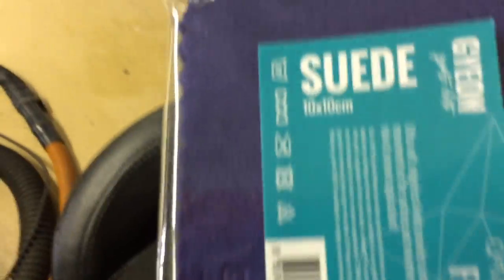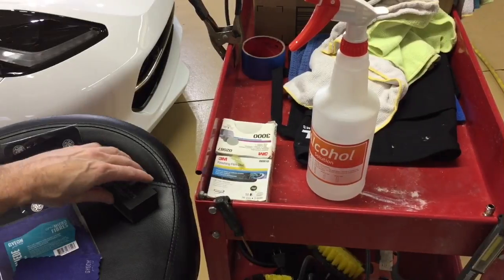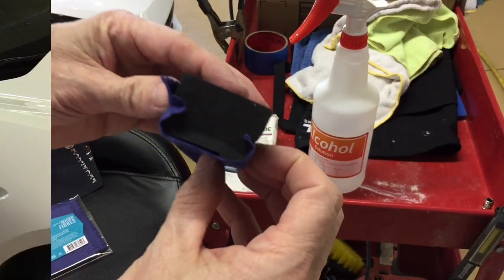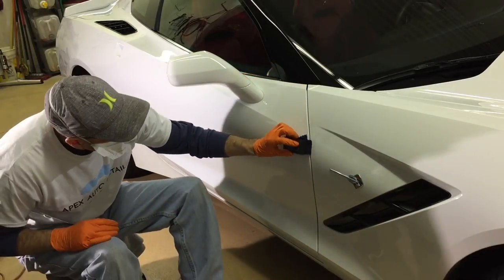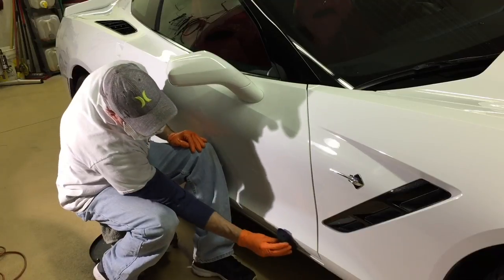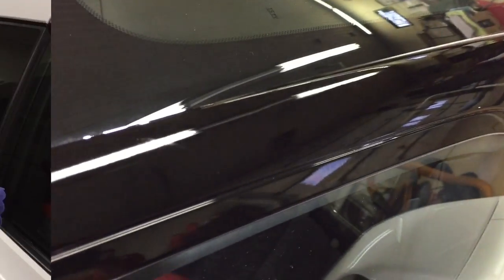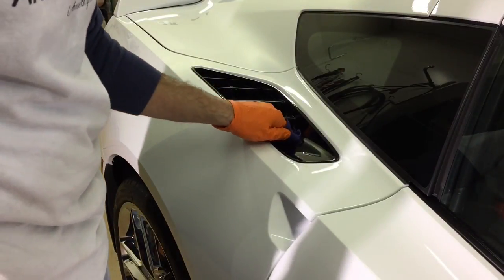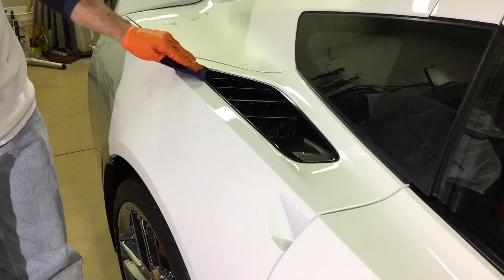Gyeon Micro Suede Cloth Applicators! Ultra Soft and Edgeless!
Gyeon Q2m Suede fibers provide a great performance when it comes to applying coatings. The ultra soft edgeless finish provides smooth movement across the panel. Low nap soaks up less liquid.

@apexautodetail (Instagram)

@apexautodetails (Facebook)

@apexautodetail1 (Twitter)

Music.